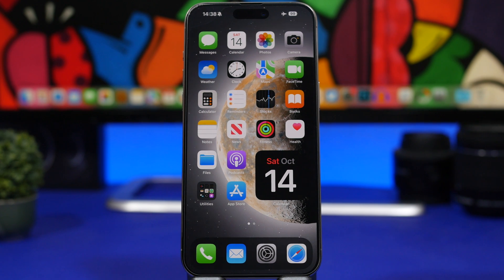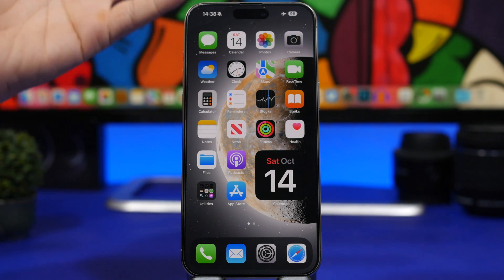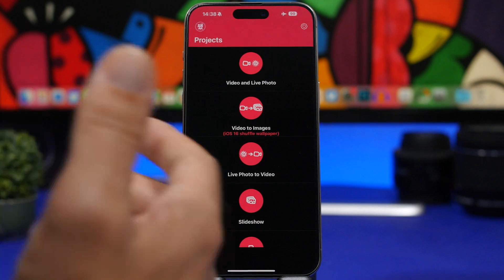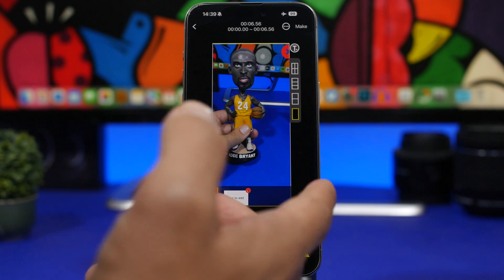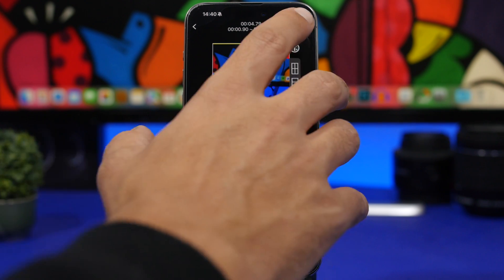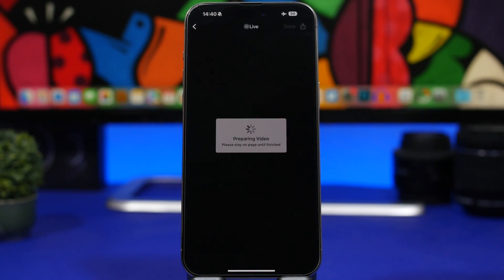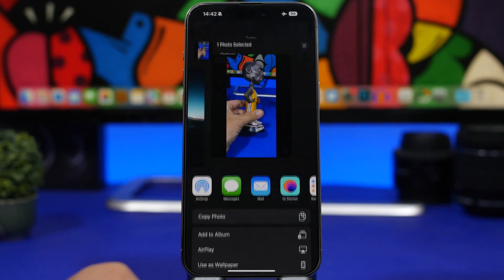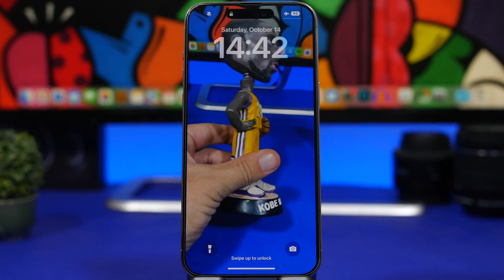How to Set VIDEO as Lock Screen Wallpaper on iPhone - iOS 17 !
Set video as a live wallpaper on iPhone running iOS 17. The new iOS 17 has brought back live wallpapers and now you can set any video you want a live / motion wallpaper on iOS 17.

To set any video as a live wallpaper on your iPhone on iOS 17 make sure you follow the steps on the video.